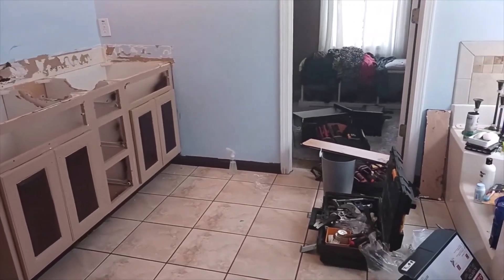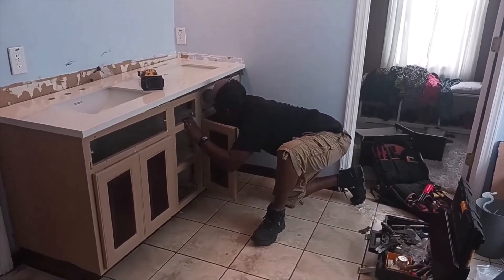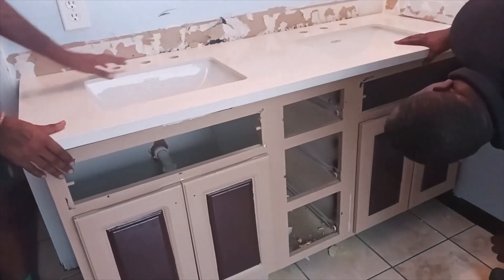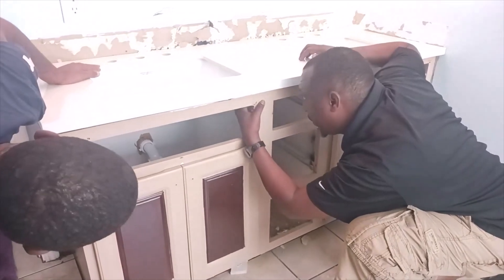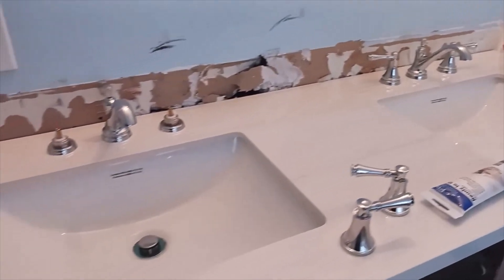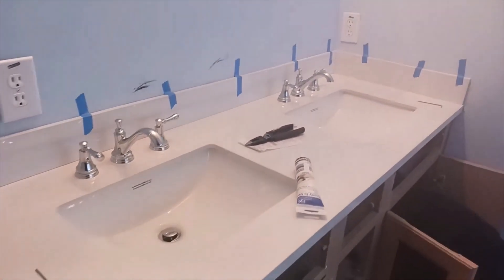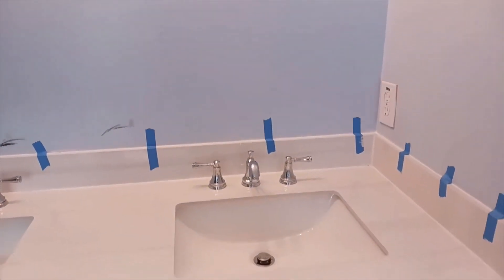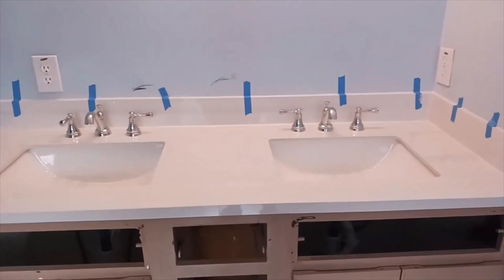Installing My New Stone Double Sink (Master Bathroom Makeover Part 2)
Please journey with me as my double sink stone vanity is being installed by my son and grandson! This brand new (still in the box) sink was purchased off of Facebook Marketplace for a wonderful low budget price! Please watch until the end to see the end install results.